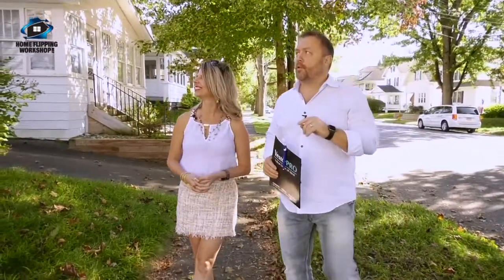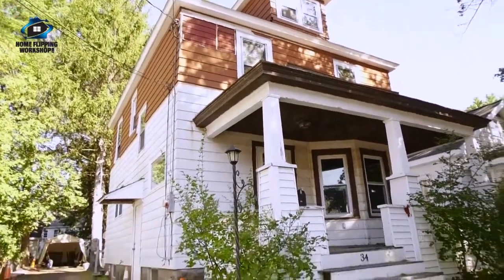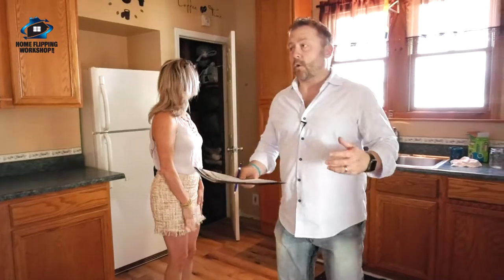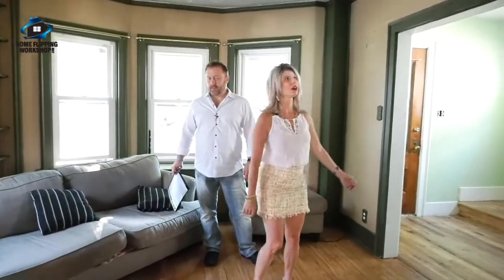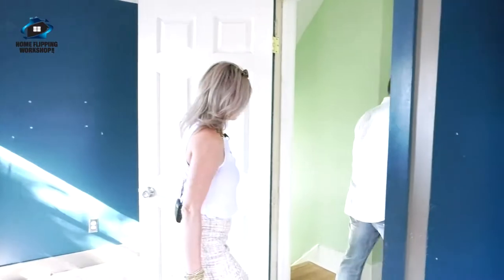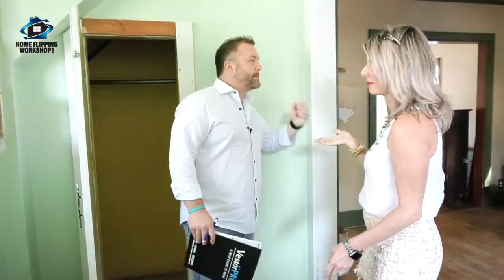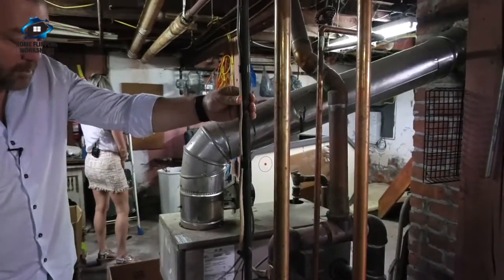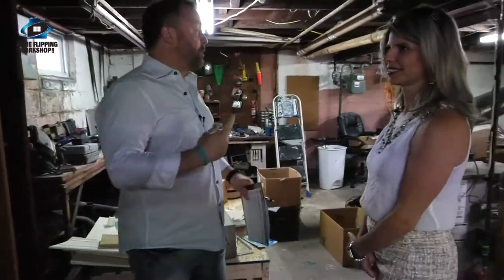House Flipping Adventures: How To Know When To Flip Or Wholesale Based On The Numbers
There are many factors that can help you decide what you should do with a property, but at the end of the day...it all comes down to the numbers.

On an all new episode of House Flipping Adventures, Glenn and Amber decide whether or not to buy a particular house to renovate it or sell it to another real estate investor.

In this episode, Glenn and Amber survey the entire house and estimate how much the renovation would cost and if they can make a profit off of it, or if they can make more money by selling the house to another flipper.

When You Attend, You'll Discover...
•How To Find Deals
Locate off market deals to find the best profits with the least competition, no matter where you live or what location you're looking to invest in!

•How To Fund Deals Regardless of Credit
Fund your deals, even without your own money or credit, so you can grow your portfolio quickly and with minimal risk!

•How To Evaluate Properties Before You Buy
Discover the tools we use to make sure we're getting a good deal on a property, knowing exactly how much we'll make after the work is done and it's time to sell it!

•How To Fix And Rehab Your Properties
Systematically evaluate and fix the houses for maximum profit without going in over your head in labor, materials or delays!

•How To Flip Your Properties For Big Profits
Sell renovated houses for maximum profits, no matter what the market is like.

•When To Hold The Properties
Build a strong long-term rental portfolio for consistent monthly cash flow building your equity and wealth over time!